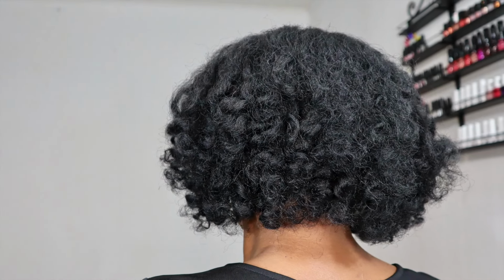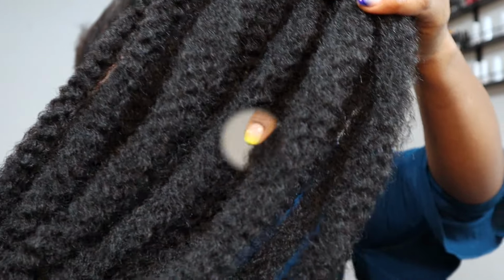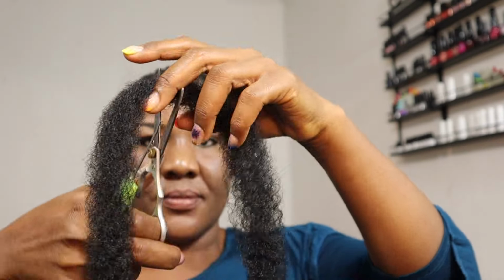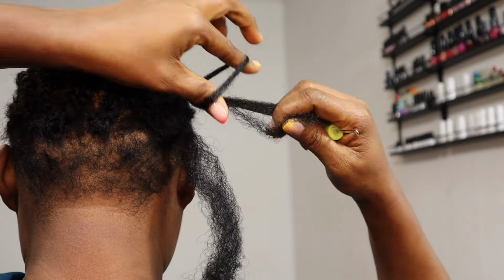HOW TO INVISIBLE CROCHET HAIR // NATURAL HAIR CROCHET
HOW I DID MY UNDETECTABLE  NATURAL CROCHET BRAIDS
Hii everyone thanks for stopping by ❤️❤️❤️❤️❤️, in this video I’m going to show how I did my hair using Marley braid hair

In this video, I'm going to show you how to do perfect natural 4c look hair extensions, best way for people with short hair or thin hair.